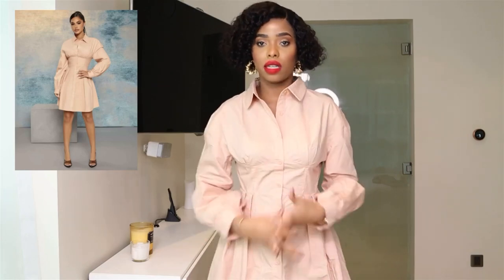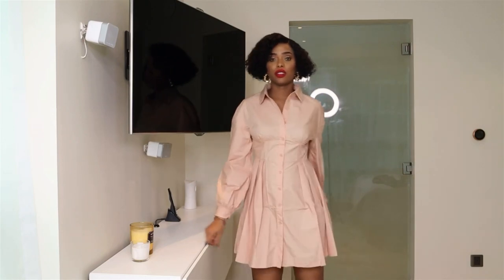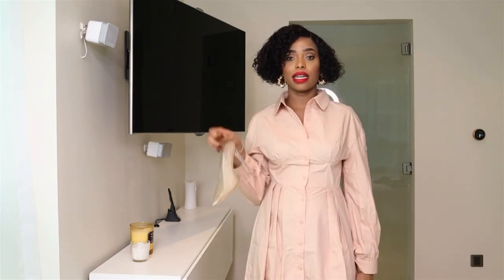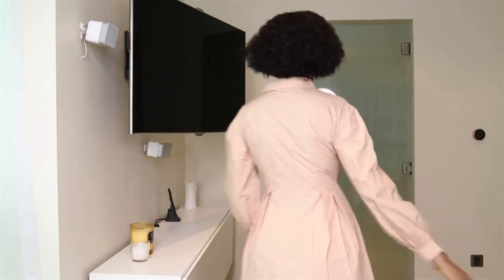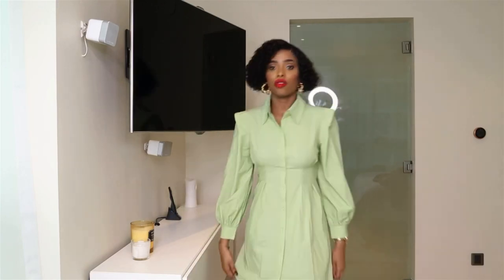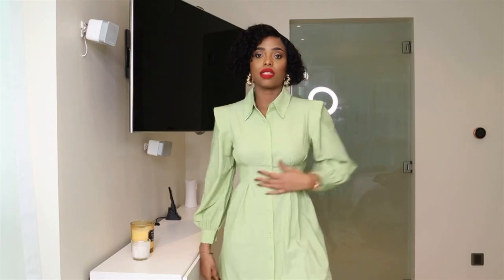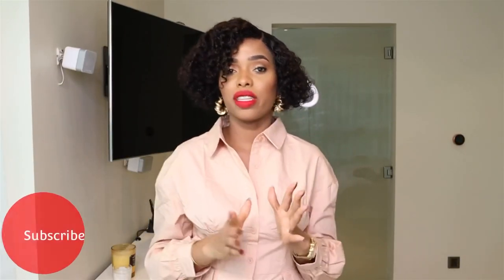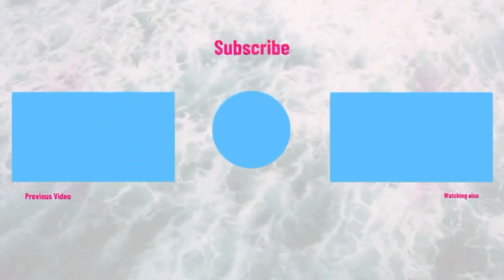Shein summer sale. I picked some amazing items ( Part 2).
My sizes
Bust 87 cm
Waist 71cm
Hips 109 cm
Height 1,80 cm.  5”11
Shoes 39-40 EU

All links here:
SHEIN

SHEIN Ruched Button Front Top & Flare Leg Pants Set

Check my vlogs videos